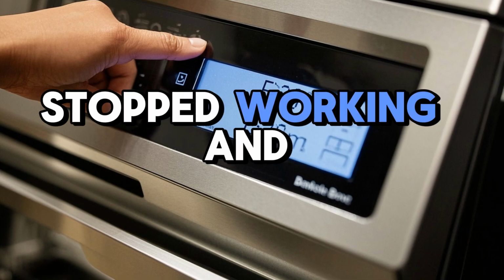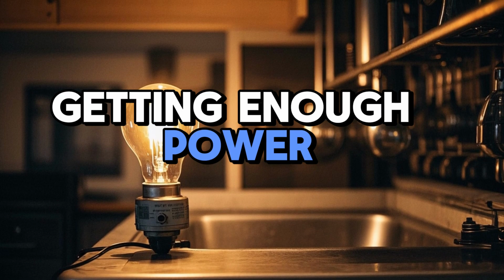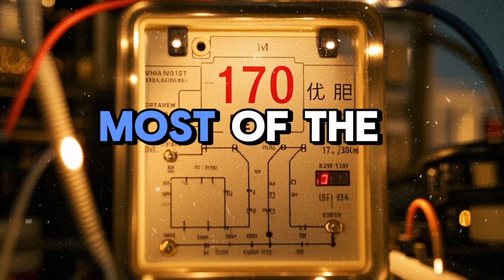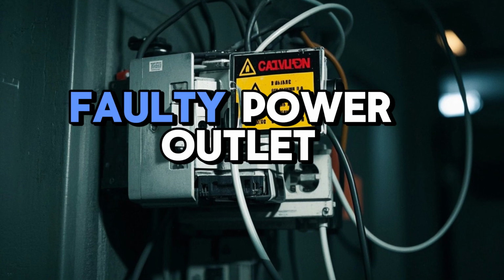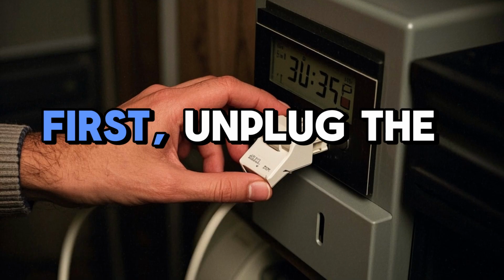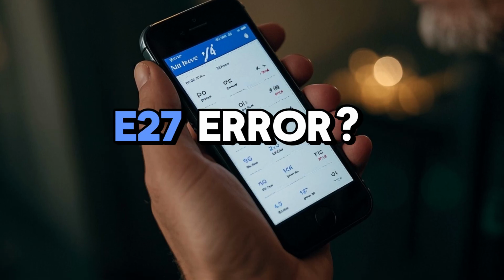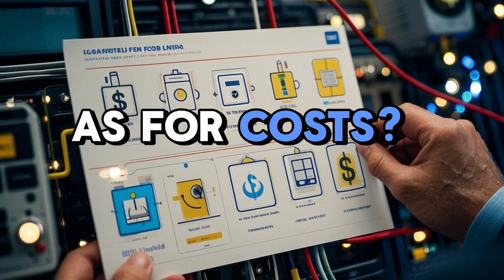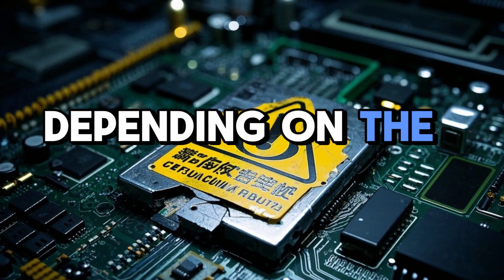⚠️Bosch Dishwasher E27 – What It Means and What You Can Do About It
Bosch Dishwasher E27 Error – What It Means and How to Fix It
Are you seeing the bosch dishwasher e27 error on your screen and wondering what went wrong? In this quick and informative video, we explain exactly what the E27 error means, why it happens, and what steps you can take to fix it—either on your own or with professional help. If your Bosch dishwasher suddenly stopped working and you're not sure what to do, this video is for you!

⚠️ What Is the Bosch Dishwasher E27 Error?
The bosch dishwasher e27 error code indicates a problem with the electrical voltage in your home’s power supply. In most cases, this means your dishwasher isn’t receiving enough voltage—typically anything below 170V. Bosch dishwashers are designed to detect unsafe voltage levels to prevent damage to the internal components.

A temporary drop in voltage can happen for various reasons:
– Too many appliances running at once
– Poor quality power outlets
– Unstable electricity supply
– Problems in your home’s electrical installation

Luckily, this error doesn’t always mean your dishwasher is broken—it’s just trying to protect itself.

🛠️ How to Fix Bosch Dishwasher E27 Error
If you’re dealing with the bosch dishwasher e27 issue, start with a simple reset:

Unplug the dishwasher for a minute

Plug it back in

See if the error goes away

If not, try these troubleshooting tips:

Check the wall socket with another appliance to see if it’s working correctly

If possible, use a voltage meter to check the outlet’s power output

Avoid using extension cords or power strips—connect directly to the wall socket

Try running the dishwasher at a time when fewer appliances are in use

If none of that works, the problem might be deeper—like a faulty internal power board or serious issues in your electrical installation. In that case, calling an electrician is your safest option.

💸 Average Repair Costs
The bosch dishwasher e27 error is usually cheaper to fix than mechanical problems.

If it’s a simple electrical issue (like an unstable outlet), expect to pay $50–$100

If the power board inside the dishwasher needs replacement, the cost can range from $150 to $250

Electrical rewiring in your home may cost more, depending on the extent of the issue

Getting a professional diagnosis is often the best way to avoid further damage.

⏱️ Video Timestamps
00:00 – What is the Bosch Dishwasher E27 error?
00:25 – How to troubleshoot E27 at home
01:05 – When to call a professional and how much it costs